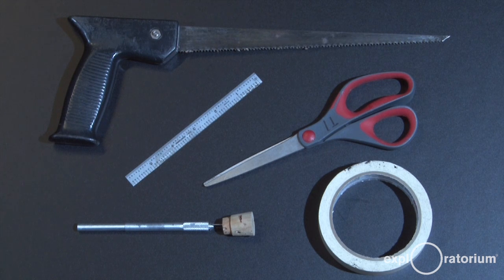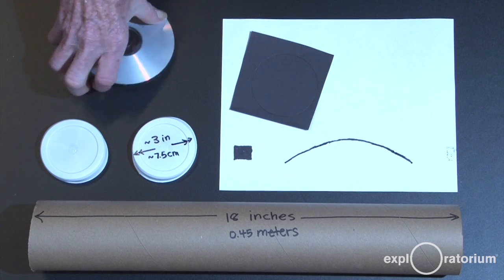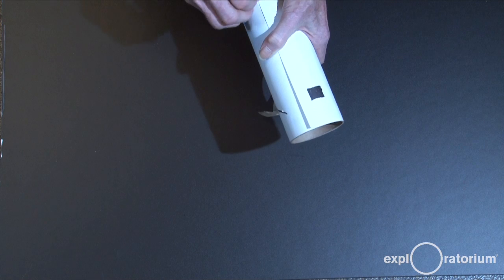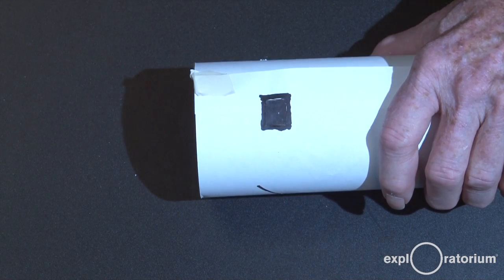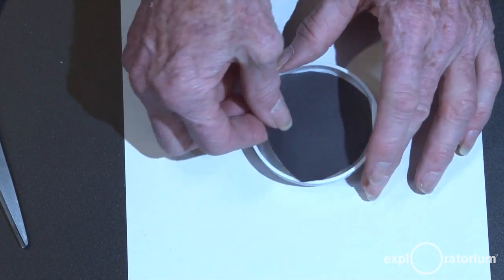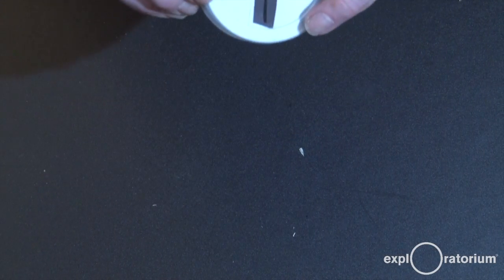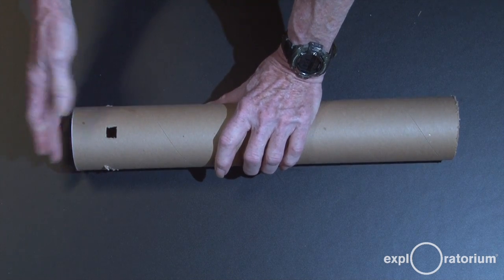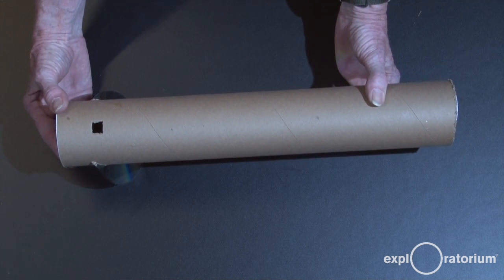How to build your own: CD Spectroscope - Science Snacks activity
Part 2: Learn how to build your own CD spectroscope using a few simple materials and our special cutting guide.

Turn an old CD into a spectroscope to analyze light—you may be surprised by what you see. Try pointing your CD spectroscope at the fluorescent light in your room, sunlit clouds in the sky, even your friend’s colored shirt to reveal the wavelengths of light that mix together to create the color you see! Full instructions for this hands-on activity are available